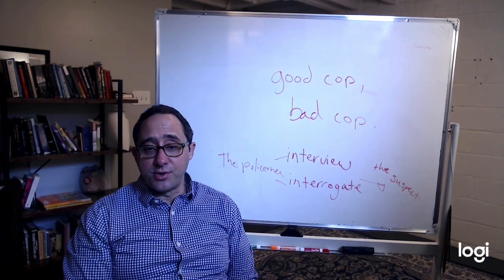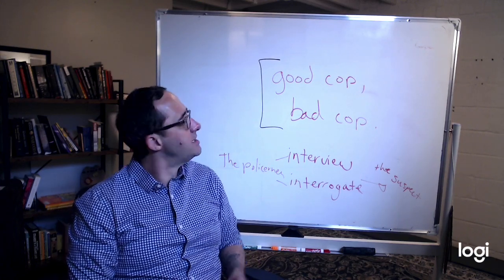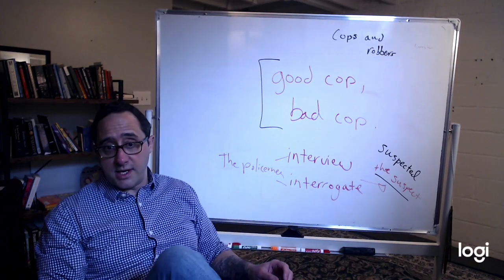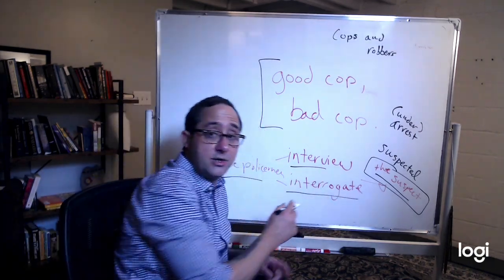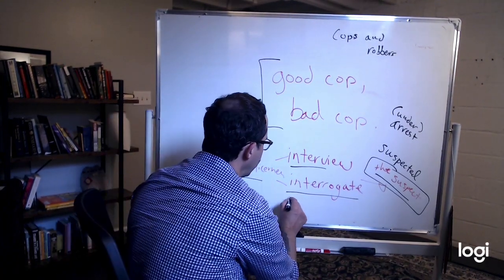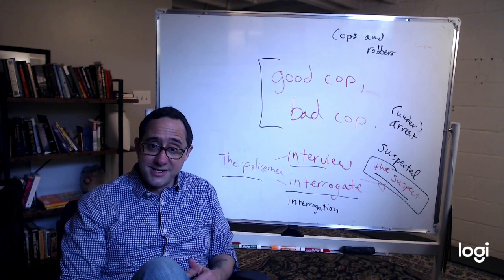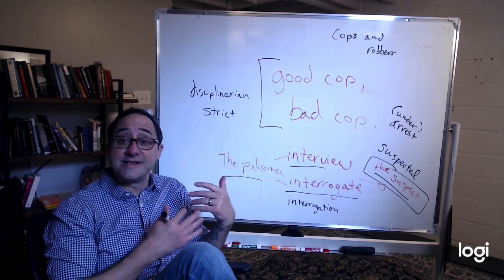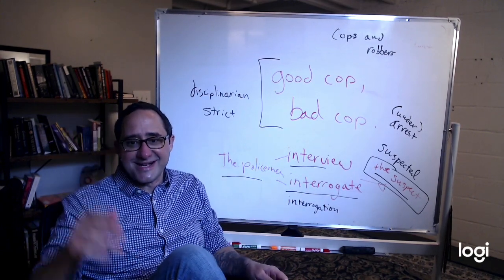Talking about Police and Parenting- Good cop, Bad cop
Today, I'll discuss how to talk about crime and the police in English, as well as how the phrase "good cop, bad cop" is used in parenting and other situations in English.  In both parenting and policing, one member sometimes acts nice while the other is mean.  This is called: "Good cop, bad cop."

In this series "Rantings & Ravings" I discuss current events or things I'm interested in (and hopefully you are as well). You need to think, debate and learn IN English in order to learn English. Relevance adds to memory.